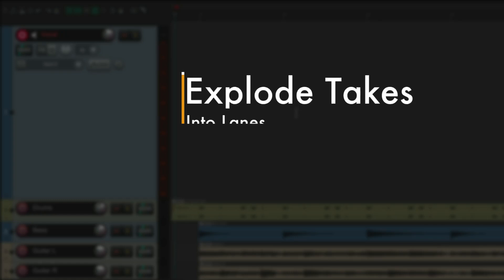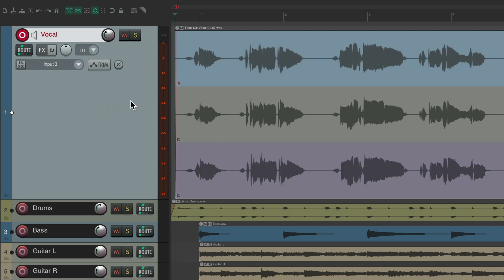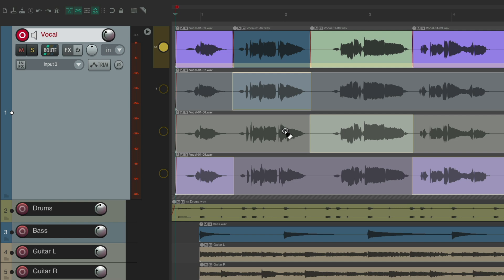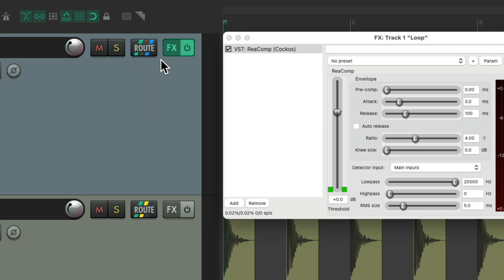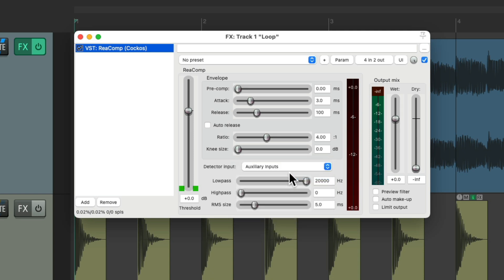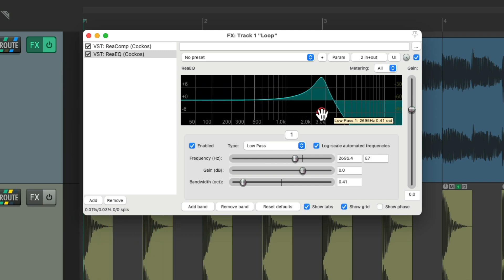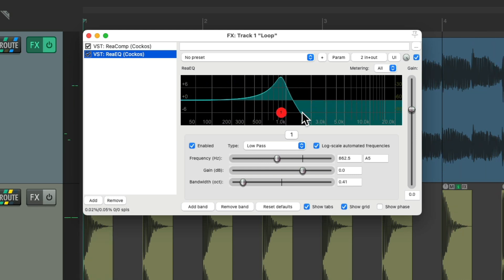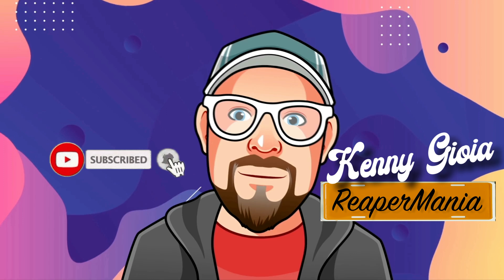Best Actions (that you probably didn't know about) in REAPER - Part 3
0:00 - Intro
0:09 - Explode Takes into Lanes
3:10 - Drag and Drop Sidechains
6:47 - FX Chains for Parameter Modulation
8:49 - Shift + Double Click to create Time Selection